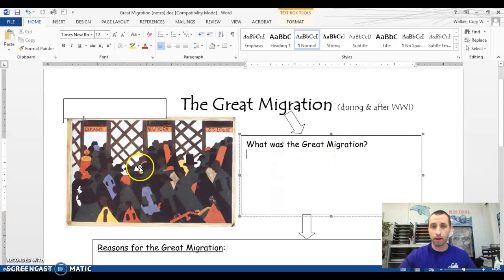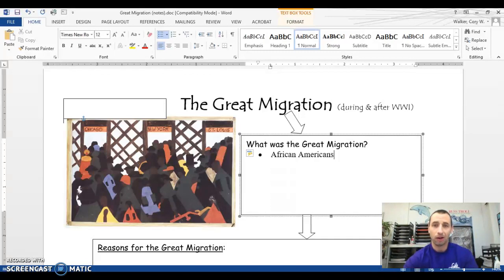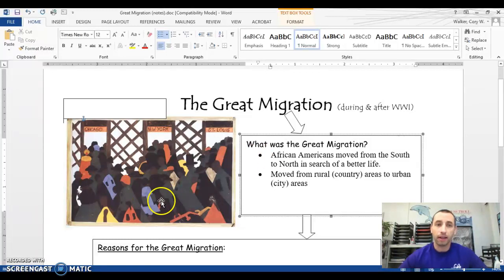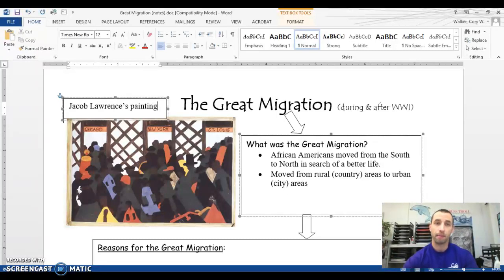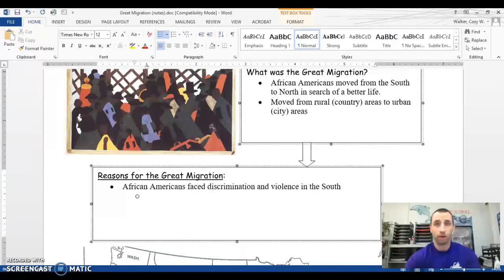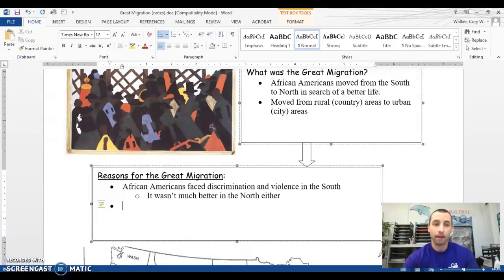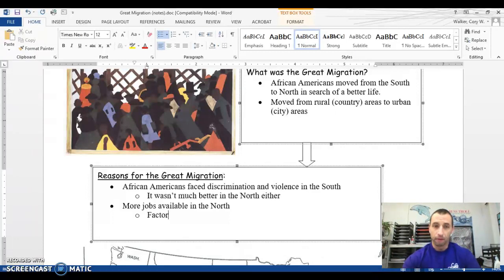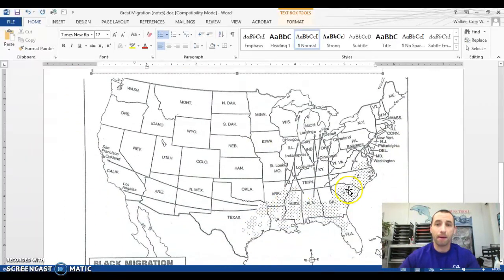Great Migration Screencast